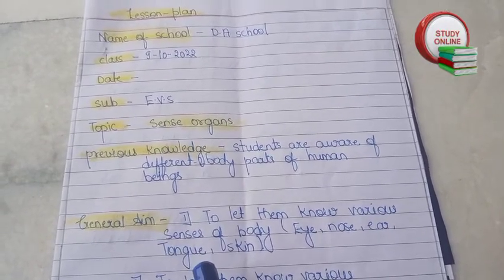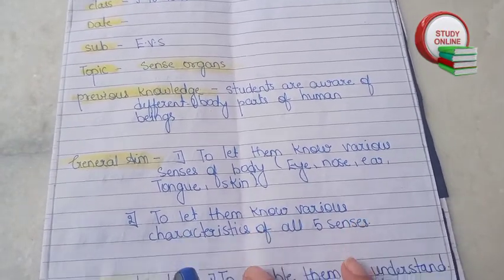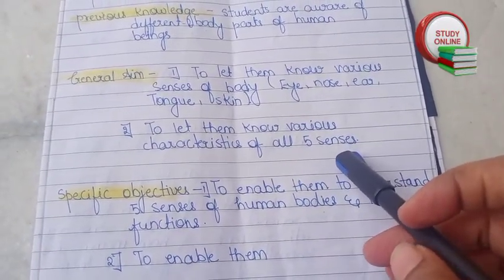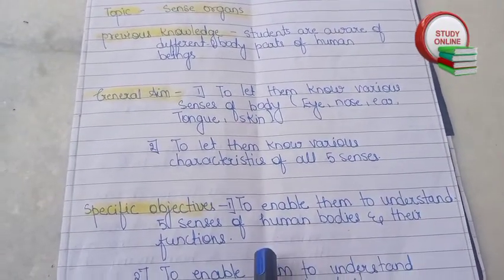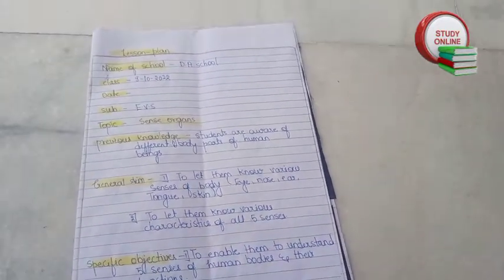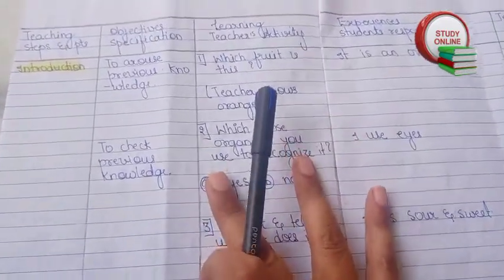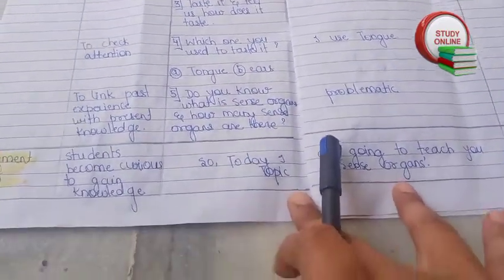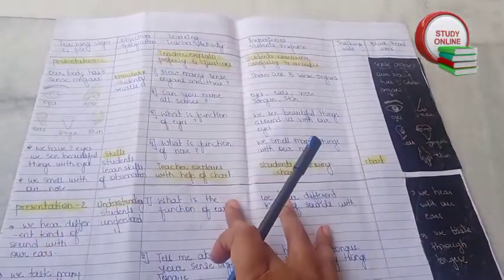EVs lesson plan/ science lesson plan/ sense organs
Hello everyone so today in this video we will see how to make lesson plan on the topic sense organs and this is EVS lesson plan you can use it for science also I hope you like this video if you do like this video please do like share subscribe my channel and for other b.Ed related videos on other subjects please do check the links below.